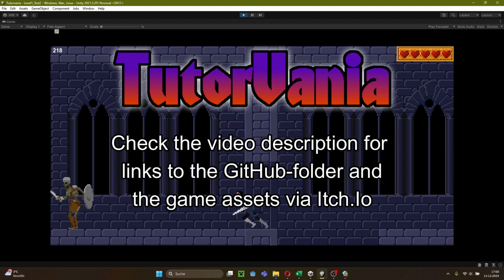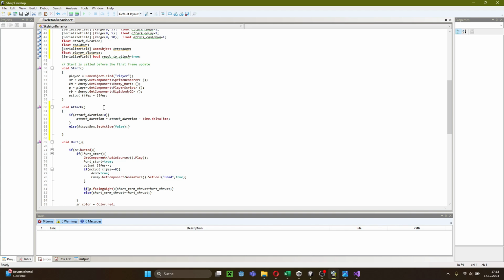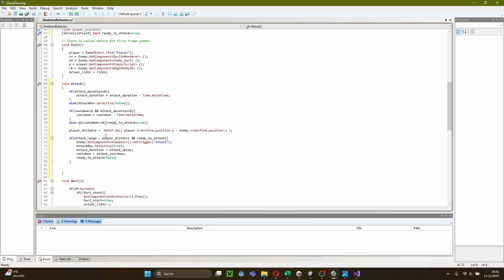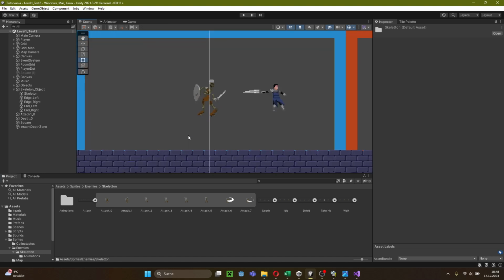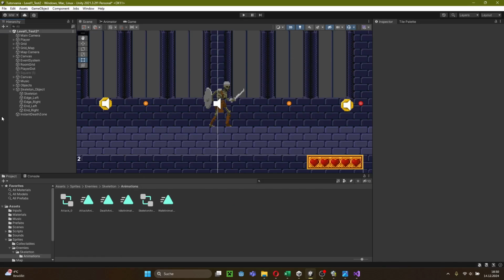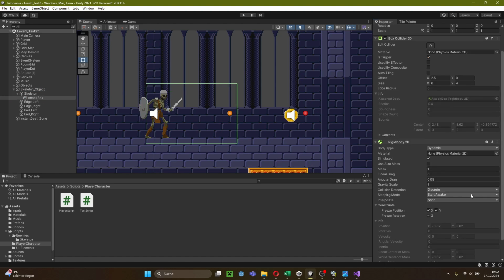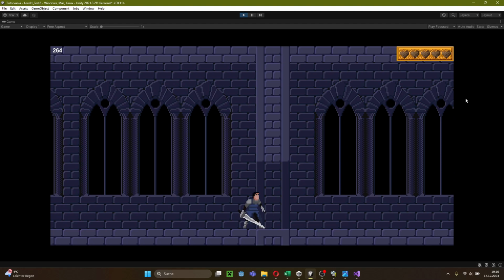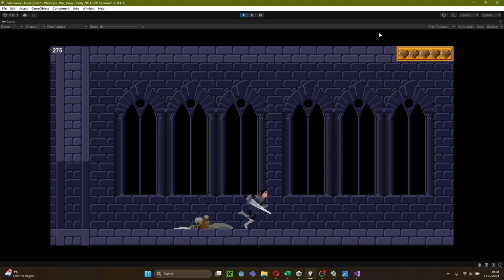Metroidvania Unity Tutorial Ep. 17 Enemy Attack Movement